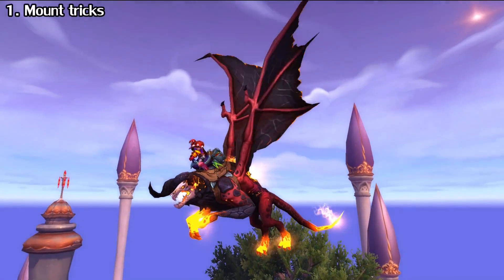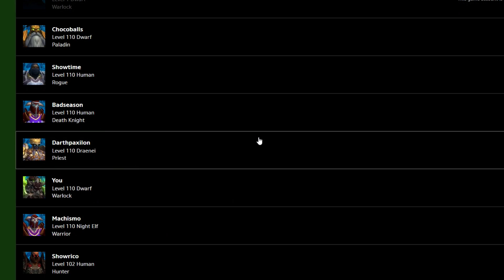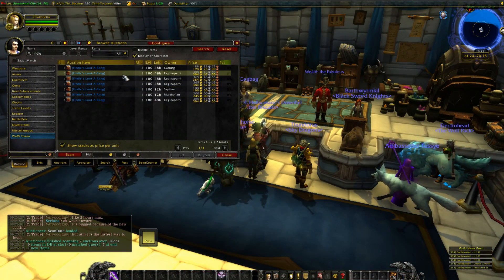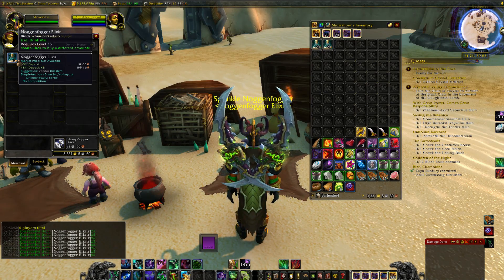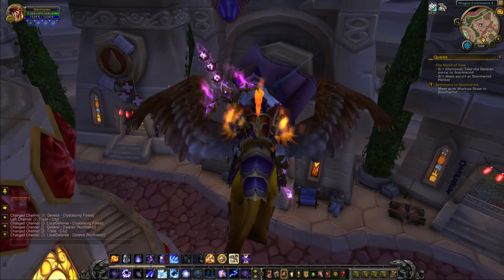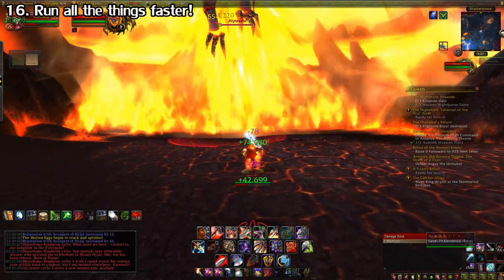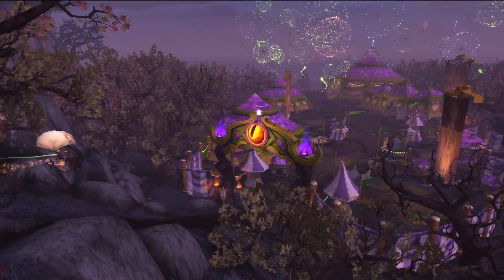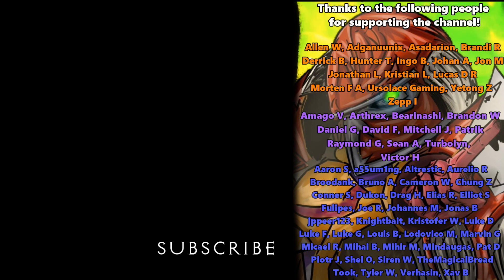20 Cool WoW Tips & Tricks Part 2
20 more random, helpful, silly, or cool tips and tricks you can use in-game!